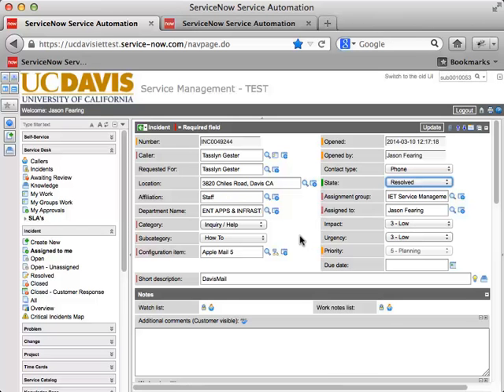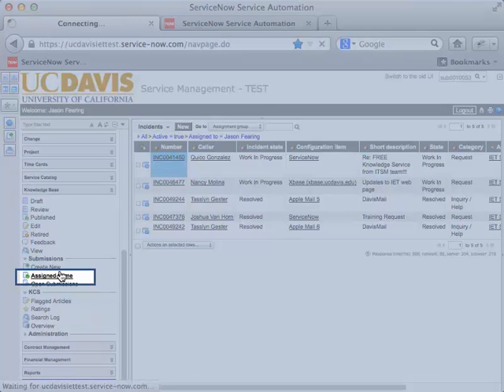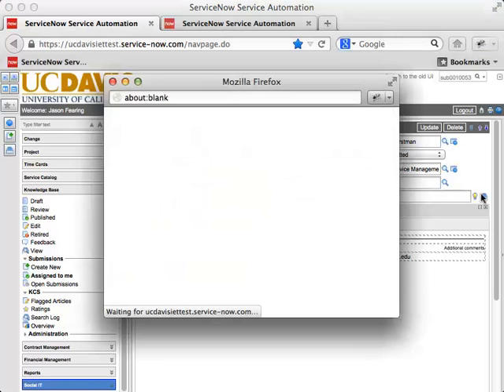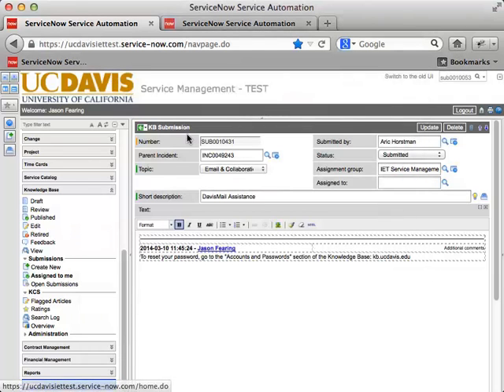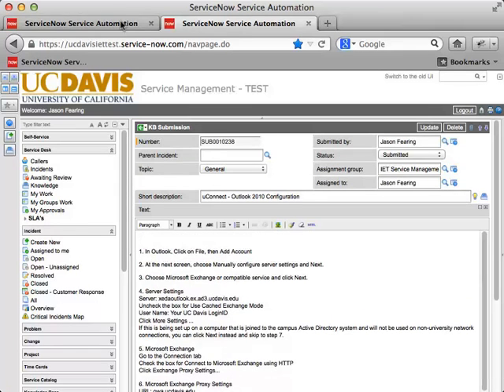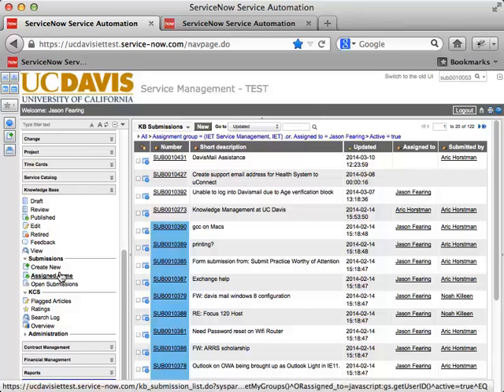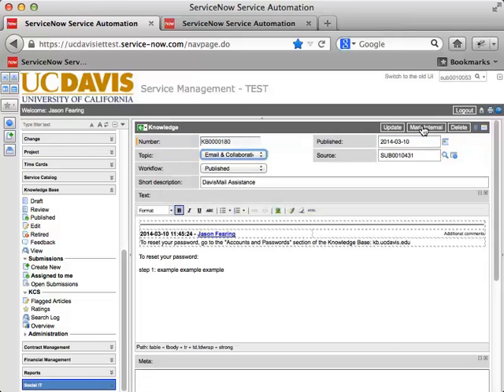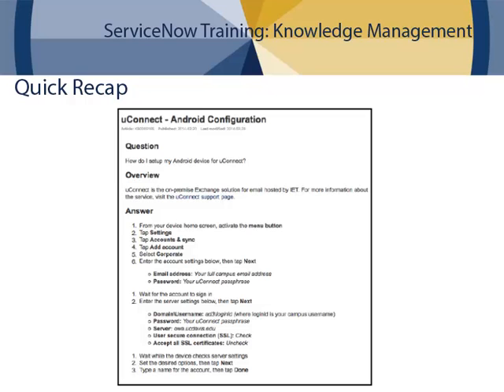ServiceNow: Knowledge Management Training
Training material created by the ITSM team at UC Davis on how to create knowledge submission records for the knowledge base. The application environment is ServiceNow and the presentation was prepared using Adobe Captivate 7. Script written by Jason Fearing and Tasslyn Gester, audio and video work performed by Tasslyn Gester.